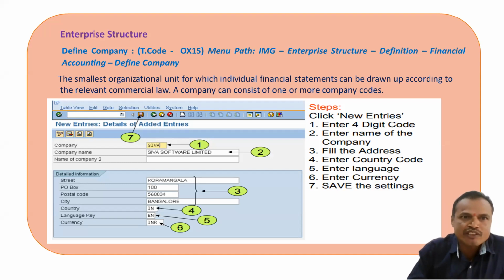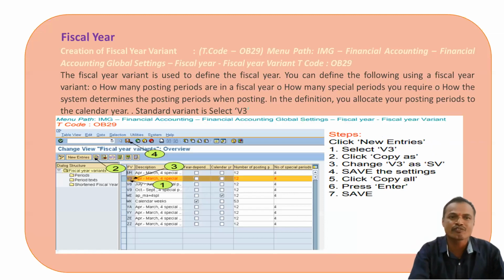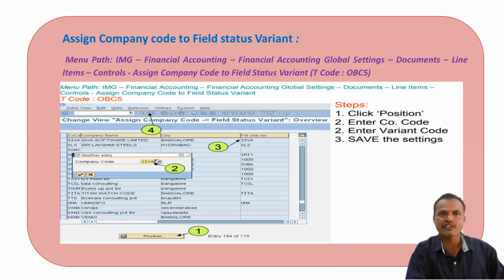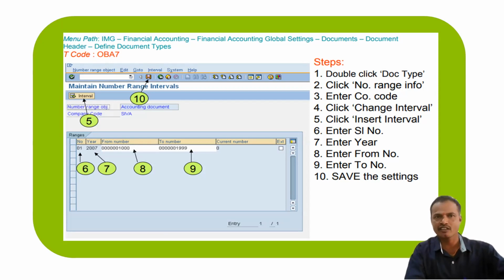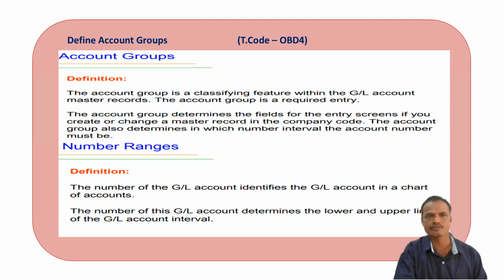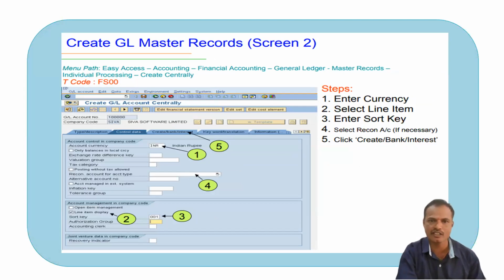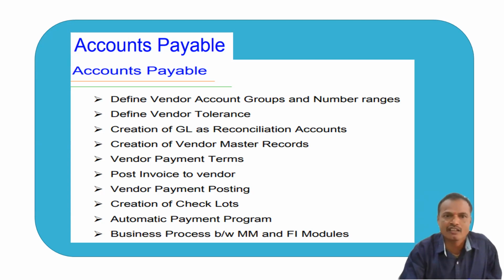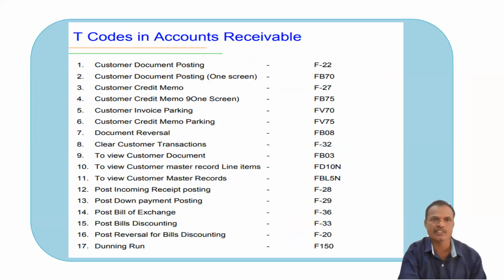SAP Accounting(End User )Training Prog_ DB Prakash ,Director ,Institute of Pract Accountancy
IPA(Institute of Practical Accountancy) has been organising GLOBAL ACCOUNTANT Course( Employment Generation Course)frm 1993 for BCom,MCom,MBAs&also for working Accounts/Finance persons also to gain knowledge in Accounts and taxation. The age group of students range frm 21 years to 60 years .The Course helped to get jobs in MNCs,Industrial organisations, Tax Practitioners, Foreign Jobs,etc.